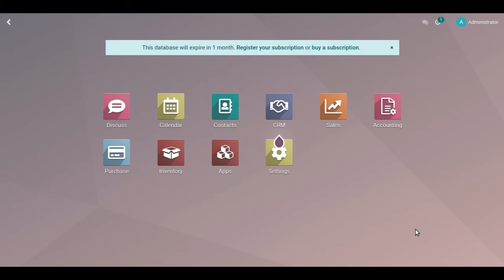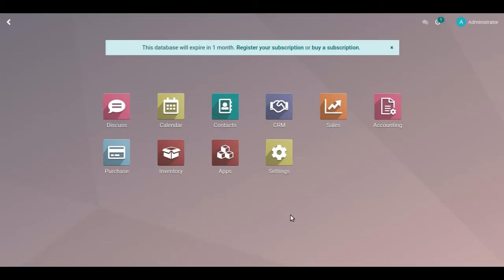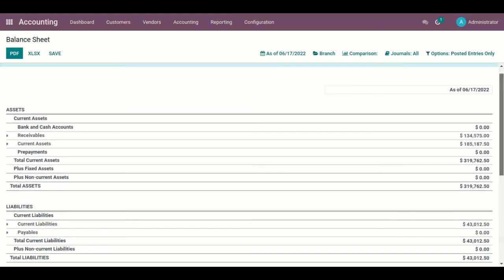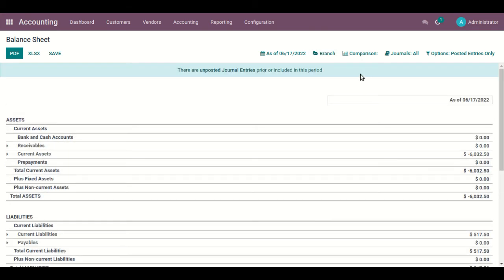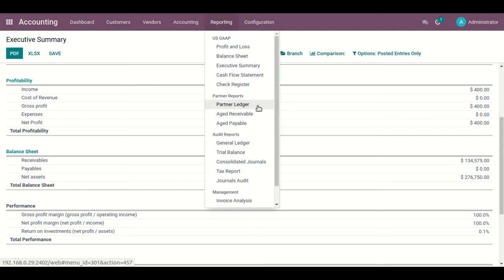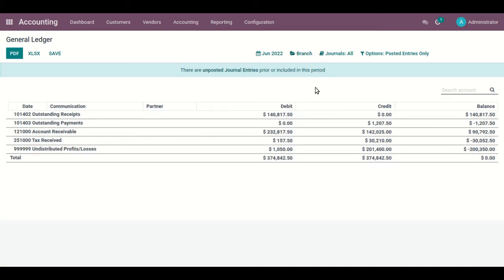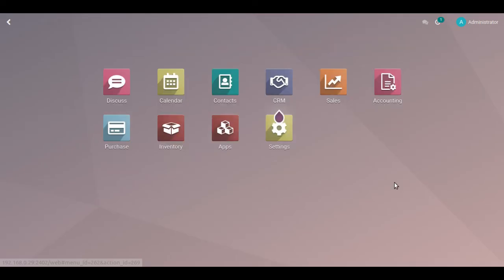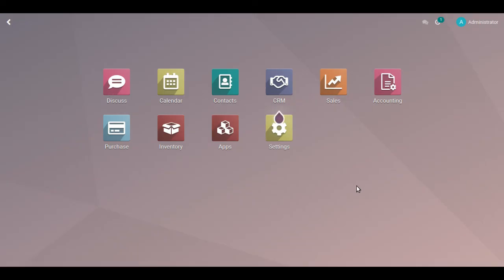Multi Branch Manufacturing Accounting Report | Odoo Apps | Synconics [ERP]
About This Video:
This application provides the functionality of filtering enterprise accounting reports by branches.
You can manage different branches of your company and will be able to generate Odoo Enterprise Accounting on-screen reports and bifurcate them with different branches of your company

1. Branch Filter on Profit and Loss Report
2. Branch Filter on Balance Sheet Report
3. Branch Filter on Cashflow
4. Branch Filter on Executive Summary
5. Branch Filter on Partner
6. Branch Filter on General Ledger
7. Branch Filter on Aged Receivable
8. Branch Filter on Aged Payable
9. Generate report

Please Note:
1. This module is not compatible with Odoo Community edition
2. This module is compatible with Odoo Enterprise edition
3. This module is compatible with odoo.sh

About Us:
We are officially ODOO Silver Partner Headquartered in Belgium.

Synconics Technologies is Odoo Partner & the best Odoo Consultant. We provide best Odoo services like Odoo Implementation, ERP Configuration, Odoo Customisation, Version & Database Migration, Odoo Training, Complete Digitalization for your business or industry, Odoo Support to different Verticals of Businesses Worldwide.

1. E-Commerce Connectors Integrations with Odoo like Woocommerce, Magento, Shopify, etc.

2. Helpdesk Management System

3. Manage Multiple Branches/Outlets for your Company

4. Point of Sale Store Management

5. Manage different operations directly from the customer website portal

1) Allure backend theme for a completely optimized mobile and tablet view

2) Allure Point of Sale Theme for a completely optimized mobile and tablet view

Want a DEMO for your business requirements?

No matter whether it will be a small business or a huge industry, our technical experts can fit any kind of requirements in Odoo ERP